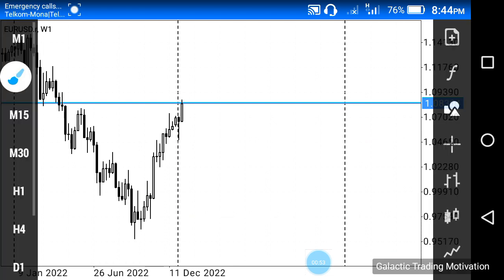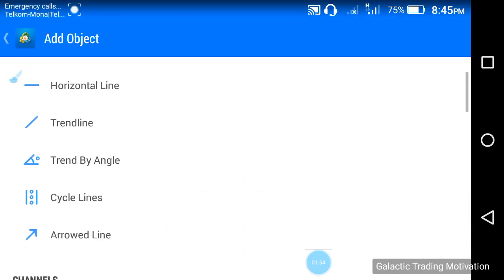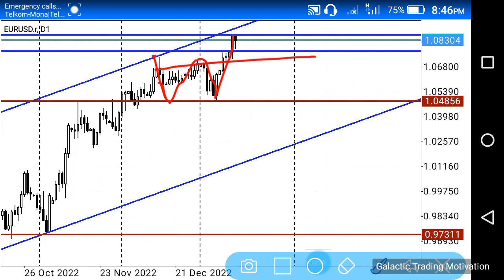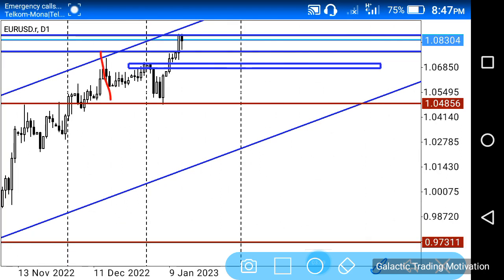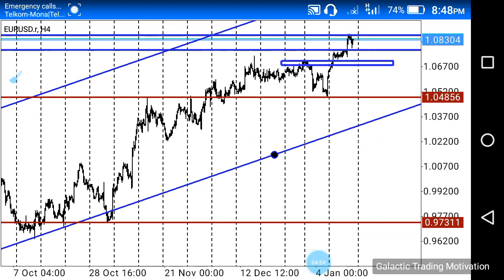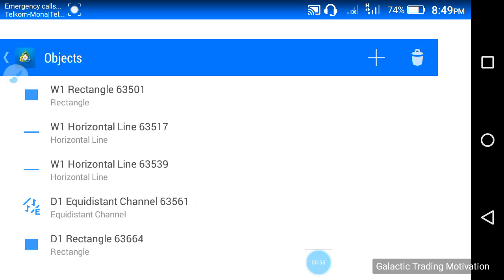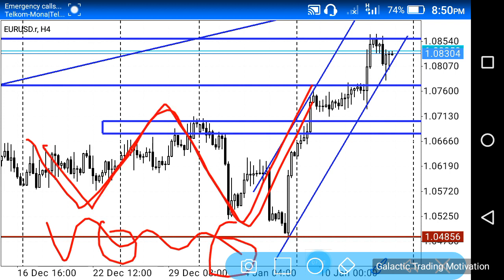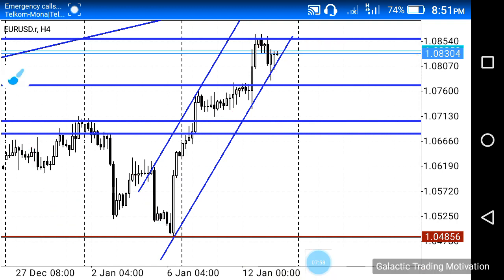How To Trade EUR/USD (Trading Strategy) – Technical Analysis, Price Action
In this video we provide you with technical analysis of the EUR/USD currency pair. Traders can use both technical analysis and fundamental analysis to trade EUR/USD. There are other trading strategies for EUR/USD that traders can use depending on experience, risk tolerance and approach to trading EUR/USD.

Any support for the channel is welcome:
Bitcoin: 3DDnVwSAnKK5QzJQnKuVZN1J5o8zy5Wf5S
Ethereum: 0x45A394b904b808207D9CB7fa6D73b2f0CD669e3a
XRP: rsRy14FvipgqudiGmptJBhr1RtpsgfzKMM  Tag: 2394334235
Litecoin: MAiZQ9e7UrdSSEbXhDAUxEw7qh6CSHjEtL